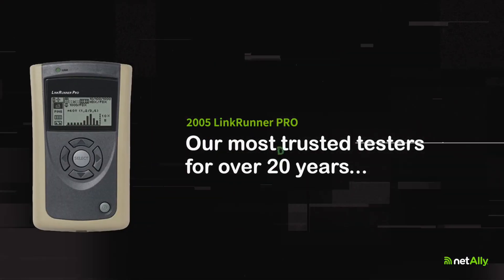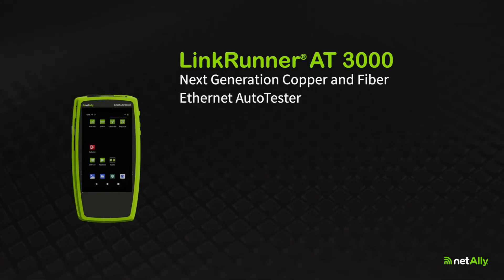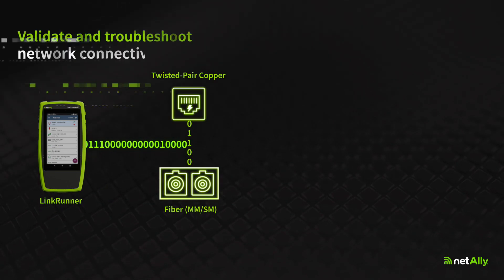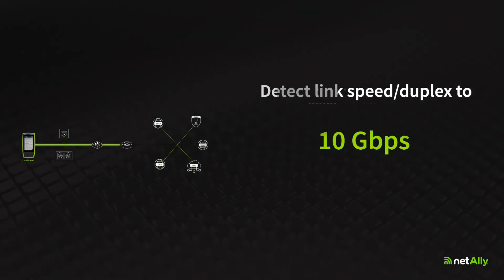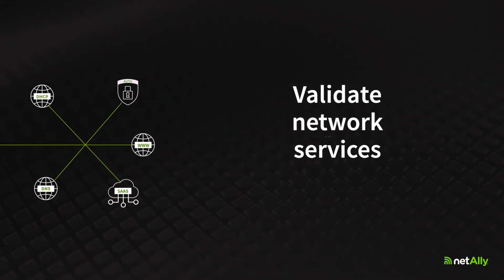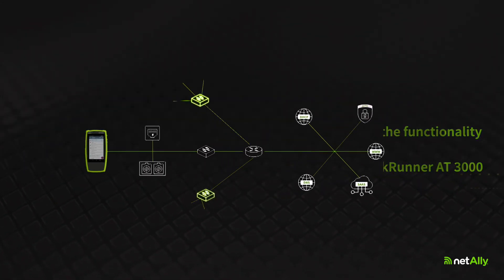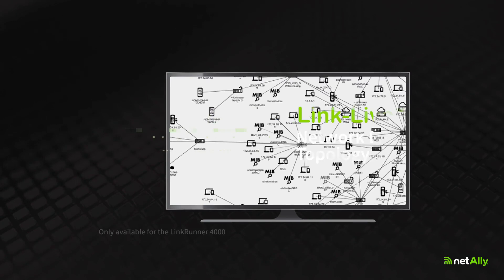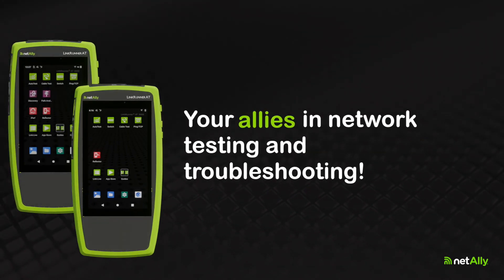LinkRunner AT 3000 & 4000. Next Generation Copper and Fiber Ethernet AutoTester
*LinkRunner® AT 3000*
_NEXT GENERATION COPPER AND FIBER ETHERNET AUTOTESTER_
The LinkRunner AT 3000 is designed for frontline technicians and engineers who need fast and comprehensive *validation of network links* and powerful *copper and fiber network connectivity troubleshooting.*
▶ Enables frontline technicians to quickly and thoroughly validate links, troubleshoot device connectivity, and document moves, adds, and changes.
▶ Comprehensive AutoTest validates and *troubleshoots all aspects of network link connectivity*
▶ Verifies available link speed *from 10Mbps to 10Gbps,* tests PoE, identifies connected switch port and VLAN.
▶ Advanced *twisted-pair cable and 90W PoE tests,* fiber optic link signal strength power measurement and SFP diagnostics.

*LinkRunner® AT 4000*
_ADVANCED ETHERNET TESTER_
The LinkRunner AT 4000 is an advanced cable and network tester for Multigigabit NBASE-T and fiber Ethernet networks, including comprehensive network discovery and topology mapping with advanced diagnostics and problem detection for in-depth troubleshooting.

Provides ALL the functionality of the LinkRunner AT 3000 PLUS:
▶ Provides *deep visibility, diagnostics, and packet capture* for network technicians and engineers to quickly resolve issues impacting single or multiple devices and network segments.
▶ *Automatically discovers, inventories, and documents network infrastructure devices, endpoints, and connection paths* across multiple VLANs and subnets; detects common problems and generates topology maps in Link-Live.
▶ *Comprehensive AutoTest* validates and troubleshoots all aspects of network connectivity and services.